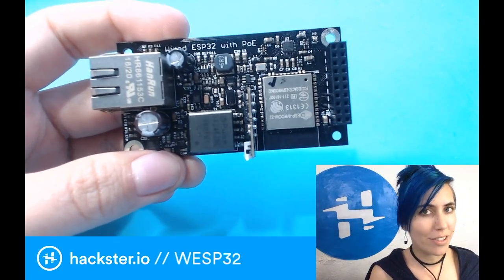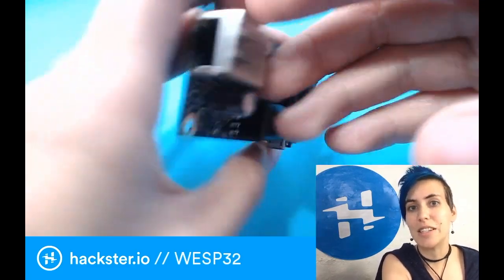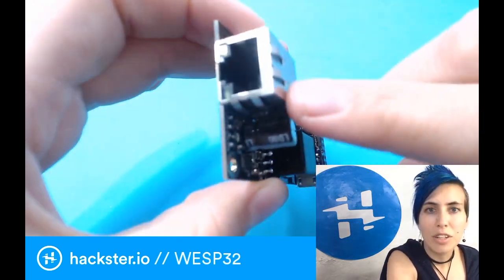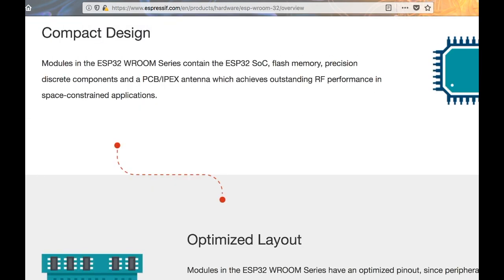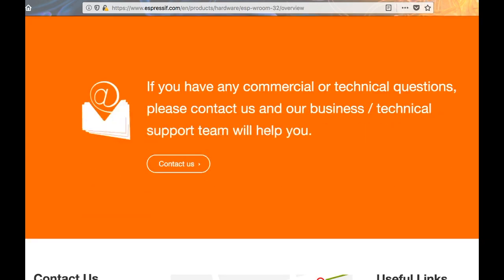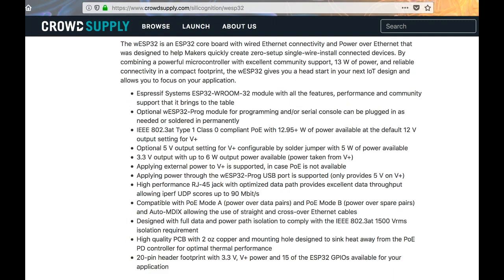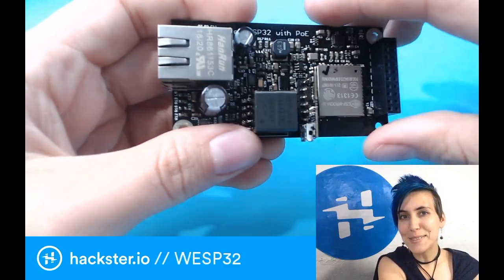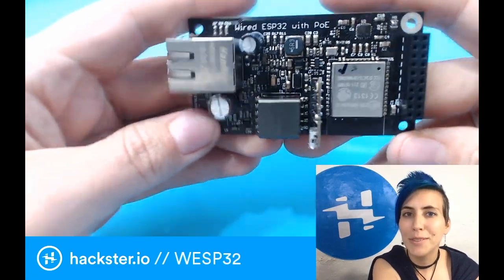wESP32 with PoE // MCU Monday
This week's MCU Monday guest is the wESP32, now on Crowd Supply

With excellent wireless, power, and thermal properties, plus a fully-open ESP32-WROOM module with FCC compliance, this li'l guy is ready to become part of your next IoT product!